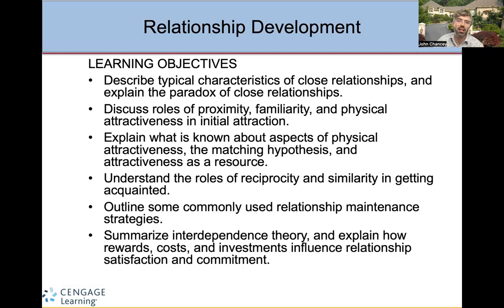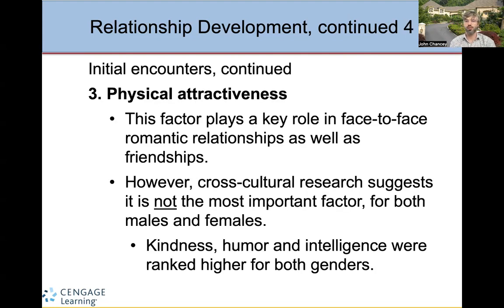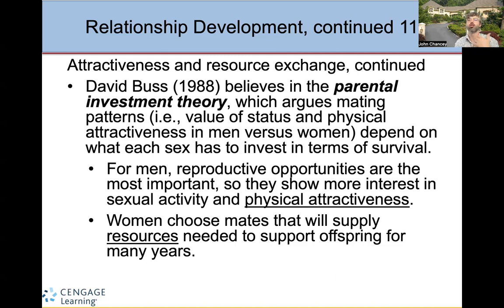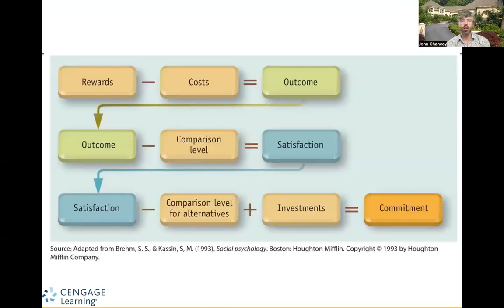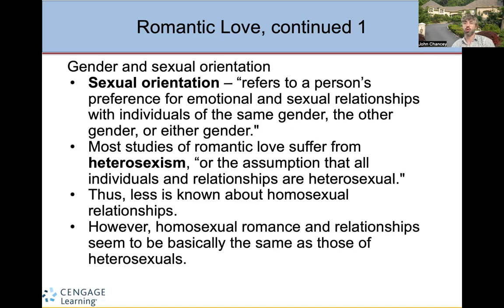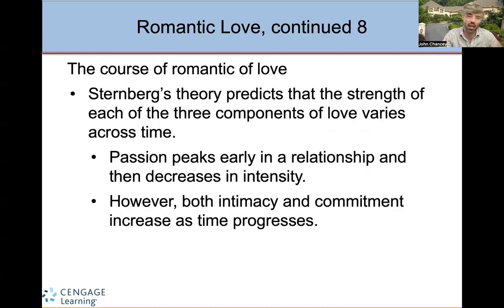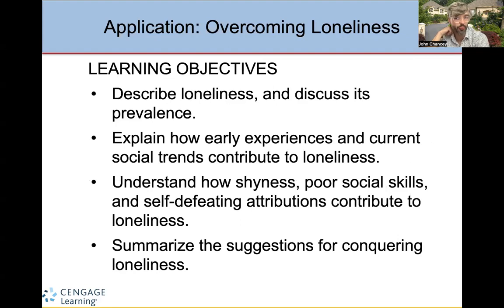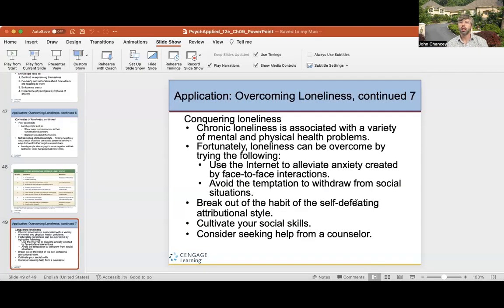Psych of Adjustment Ch 9